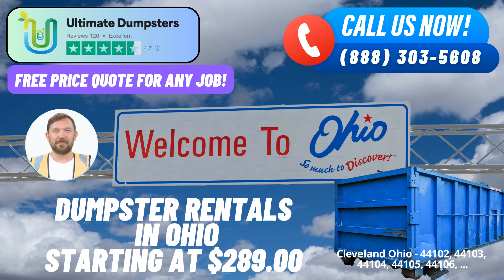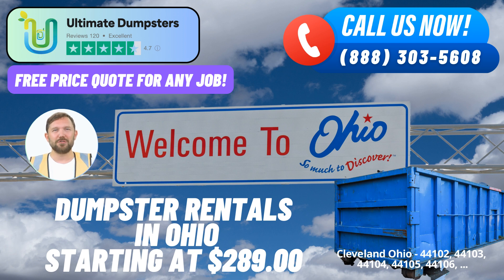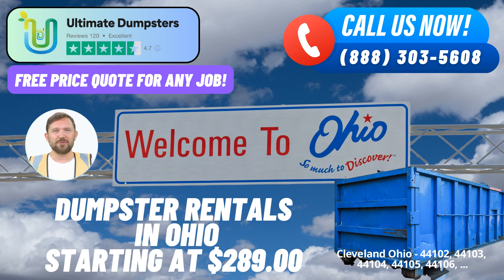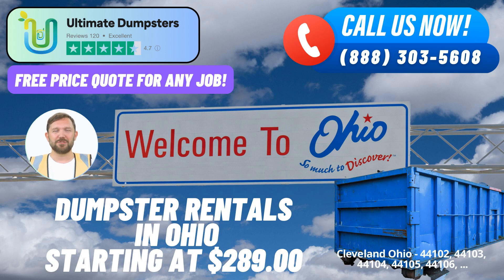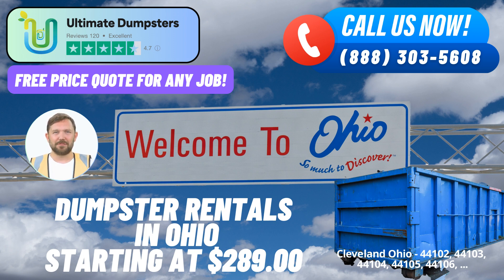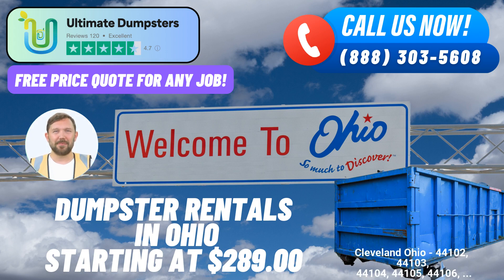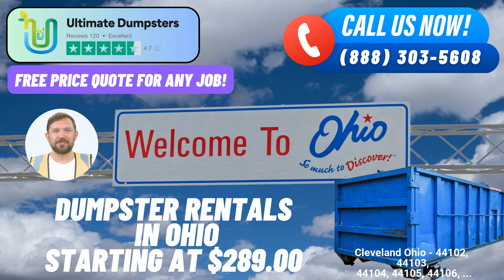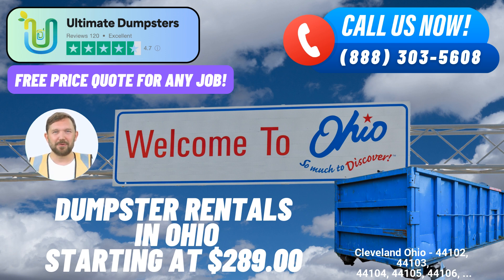Cleveland Ohio - Same Day Dumpster Rentals Starting $289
In the heart of Cleveland, Ohio, Ultimate Dumpsters brings you an unparalleled roll-off dumpster rental service that caters to your waste management needs swiftly and efficiently. Whether you're tackling a home renovation project, clearing out yard waste, managing debris from a demolition, or simply looking for small business waste disposal solutions, Ultimate Dumpsters has you covered.

With nationwide coverage extending to over 50,000 cities across 50 states and 3 countries, Ultimate Dumpsters' reputation for excellence precedes it. We are committed to providing top-notch roll-off container services that exceed expectations. Our 4.5+ star rated reputation is a testament to the trust we've built with customers like you, making us the go-to choice for roll-off dumpsters and waste disposal in Cleveland, Ohio.

One of the standout benefits of choosing Ultimate Dumpsters is the array of sizes we offer for our roll-off dumpsters. Our inventory includes versatile dumpster sizes, ranging from the compact 10-yard option to the expansive 40-yard choice. The 10-yard dumpster is perfect for smaller projects like residential cleanouts or yard waste removal. For more extensive tasks such as home renovations, the 20-yard dumpster provides ample space for demolition debris and waste. When handling larger-scale projects like construction sites or commercial clear-outs, the 30-yard and 40-yard dumpsters offer the capacity needed for effective debris disposal.

But the advantages don't stop there. Ultimate Dumpsters takes pride in our flexible and affordable pricing, ensuring that you receive exceptional value for your investment. We believe in transparency, which is why we offer free quotes and estimates for every job and customer, enabling you to plan your waste management efficiently.

Have an urgent need for a dumpster? Our same-day service guarantee ensures that when you place an order in the morning, you'll have the dumpster you need on the very same day. We understand that waste management can't wait, and our commitment to timely delivery reflects that.

Ultimate Dumpsters goes above and beyond by providing options to combine services, whether you require dumpster rentals, porta potties, mobile storage units, temporary fencing, or even commercial weekly garbage pickups. Our online portal empowers you to check order statuses, make changes, and manage your waste solutions seamlessly.

We recognize that every project is unique, and that's why we assign a dedicated project manager to every client. This personalized touch ensures that your waste management needs are met with precision, understanding, and care.

Fun Fact: Cleveland, Ohio is home to the Rock and Roll Hall of Fame, an iconic institution celebrating the history and impact of rock and roll music.

When it comes to roll-off dumpster rental services in Cleveland, Ohio, Ultimate Dumpsters is the ultimate solution for your waste management needs. Join our satisfied customers and experience the convenience, reliability, and quality that sets us apart.